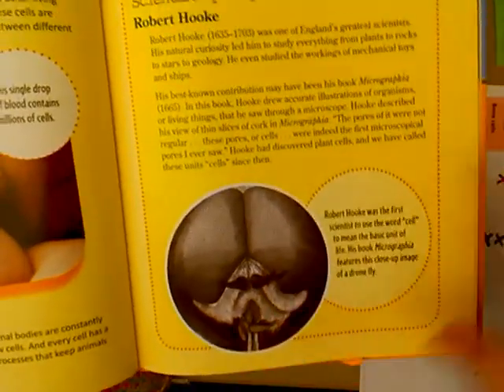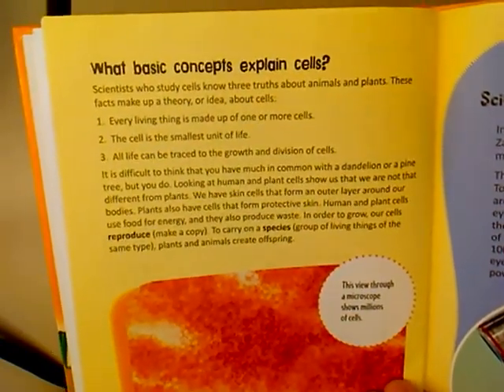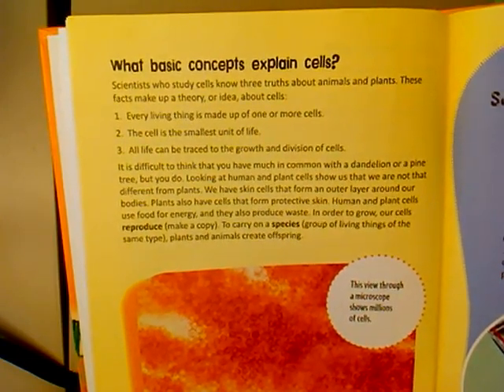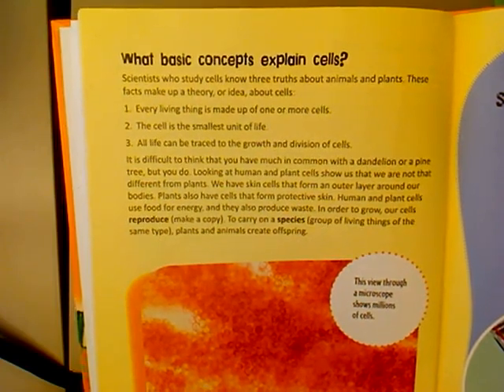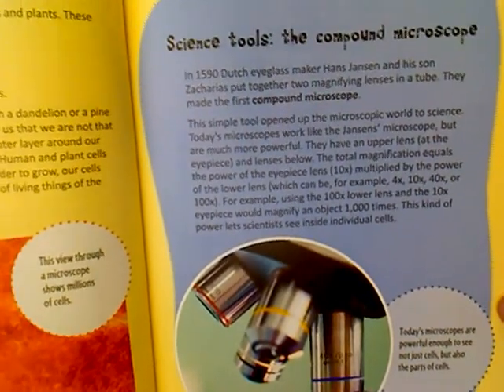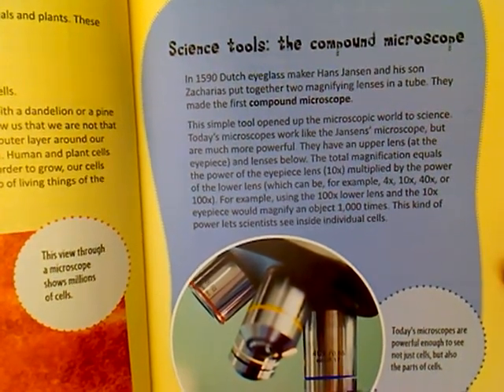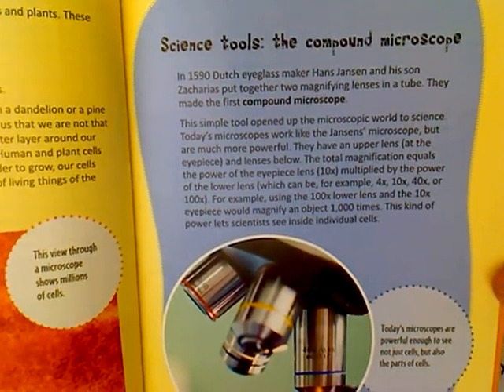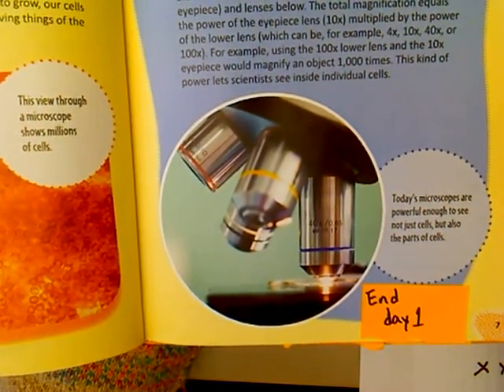Animal Cells Chap 1